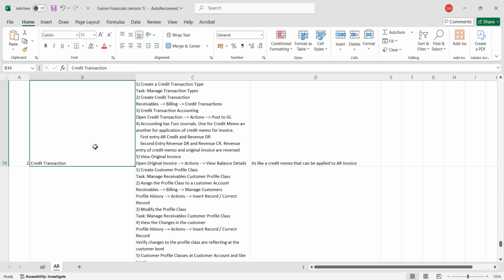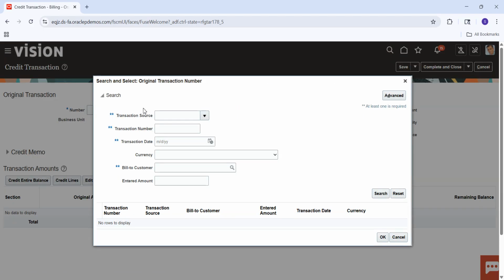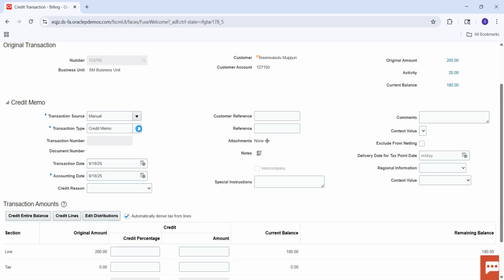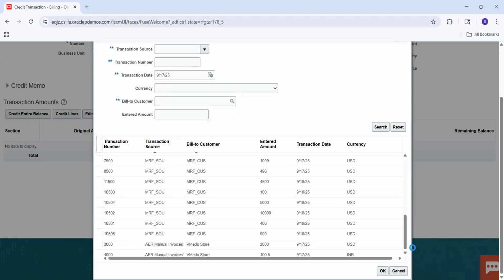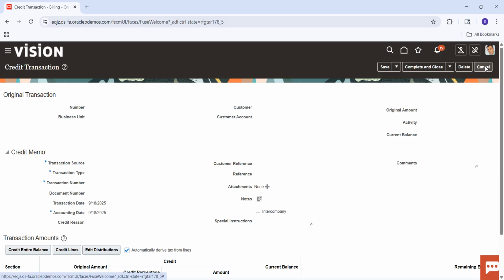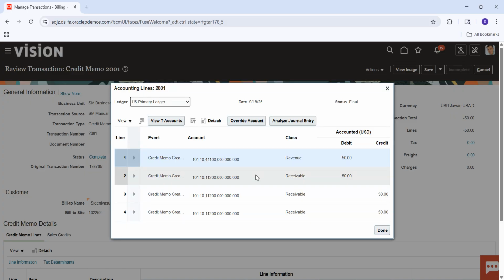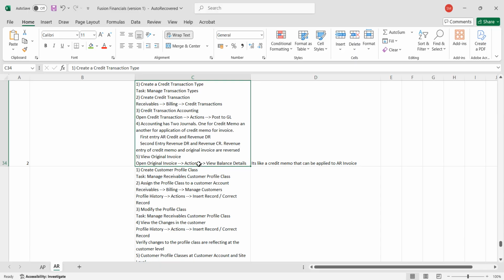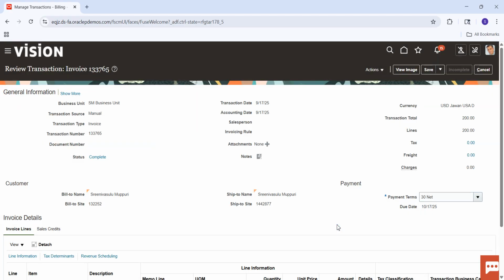4 AR Credit Transaction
AR   Credit Transaction